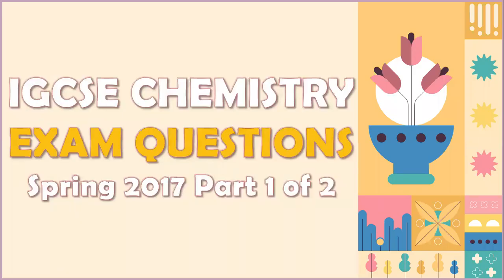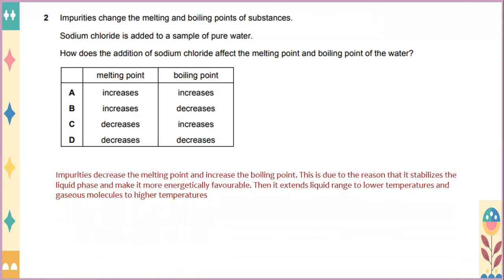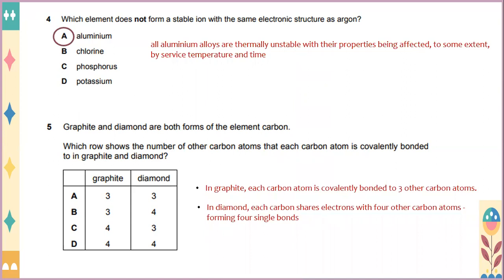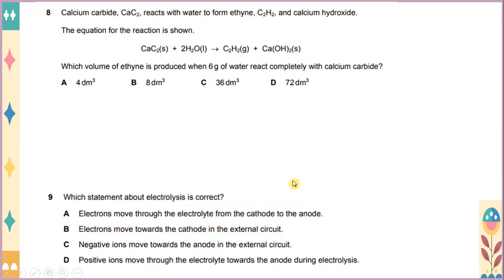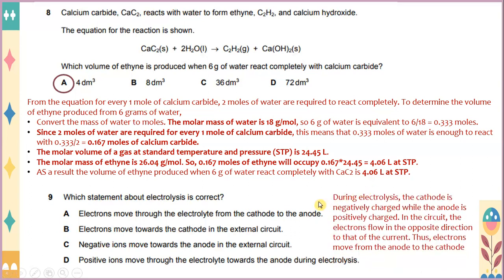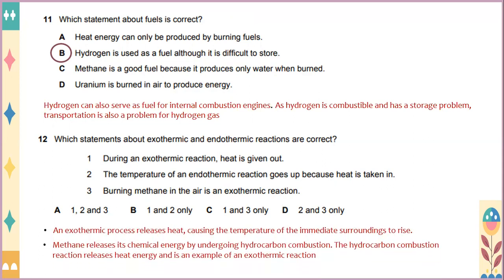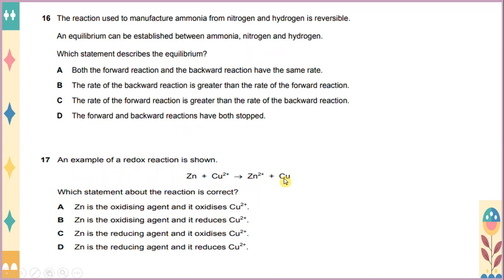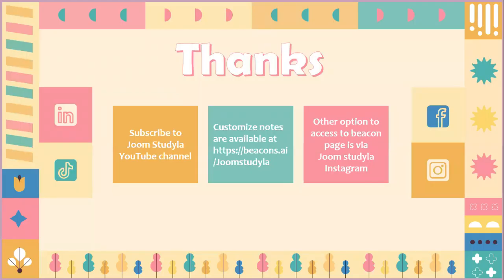IGCSE Chemistry Exam Questions Spring 2017 Part 1 of 2